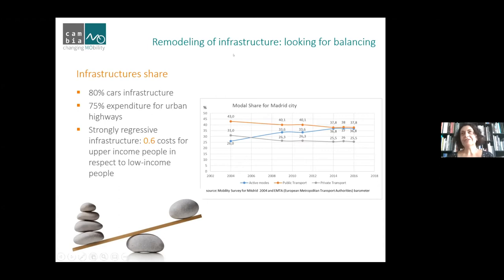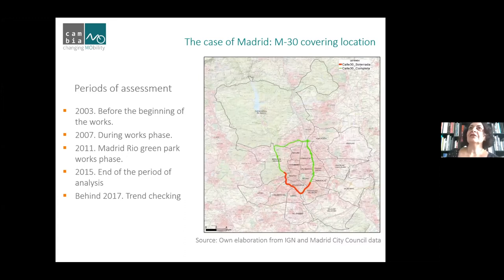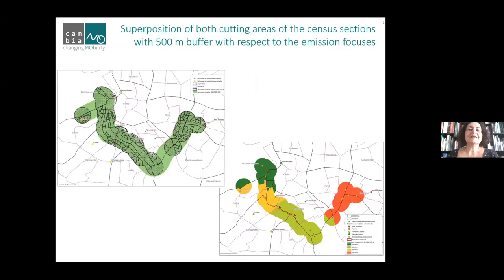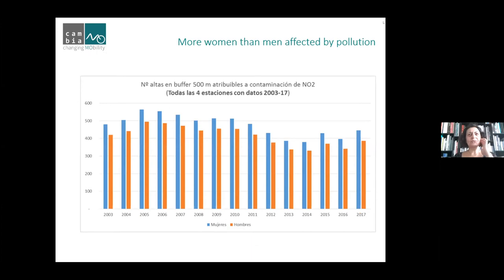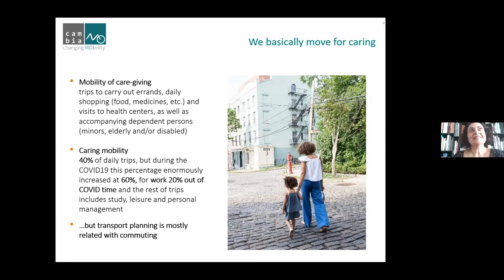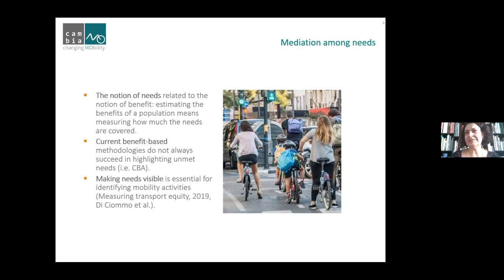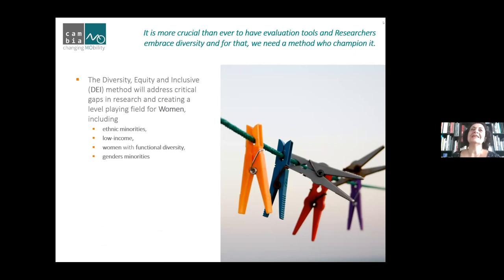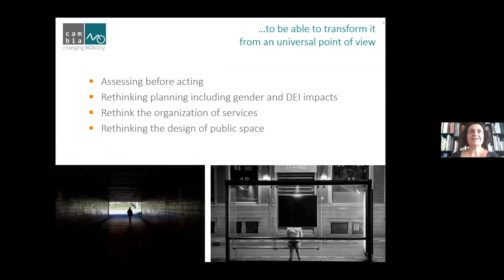Broadening Appraisal to Incorporate Consideration of Gender Impacts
Broadening Appraisal to Incorporate Consideration
of Gender Impacts
Floridea Di Ciommo, CambiaMO

Presentation for the Broadening the Scope of Transport Appraisal to Capture the Full Impact of Investments Roundtable

Cost-Benefit Analysis (CBA) has long had a central role in transport and other infrastructure project appraisal in OECD countries. It provides an accepted and broadly consistent framework for quantitative evaluations of project performance and comparisons of the merits of different potential projects. However, it has also been criticised as limiting analysis to those impacts most readily quantified and monetised.

CBA methodology continues to develop, and guidance documents increasingly require or encourage a wider range of impacts in the analysis. This tendency is both the result of a desire for more complete analysis and a response to critics who have questioned the primacy of CBA (ITF 2021).

This Roundtable reviews improvements in appraisal and ensures that, in addition to analysing options in value for money terms - the traditional focus of CBA - analysis focuses on the declared strategic objectives of investment policy.